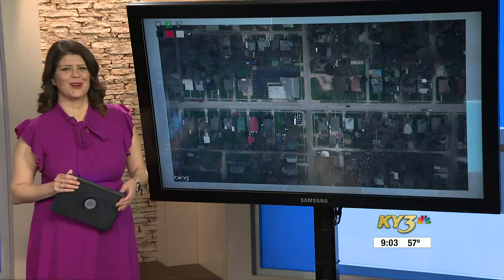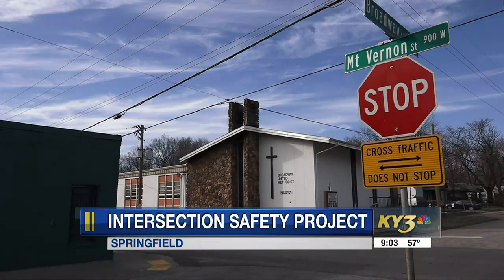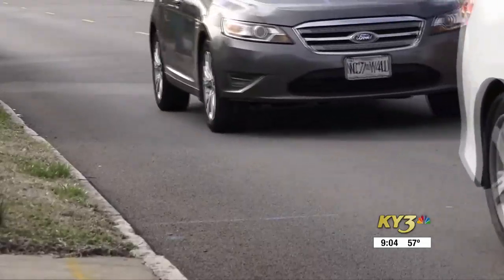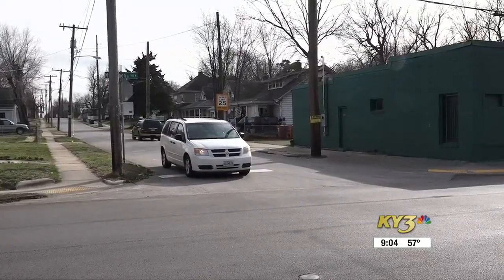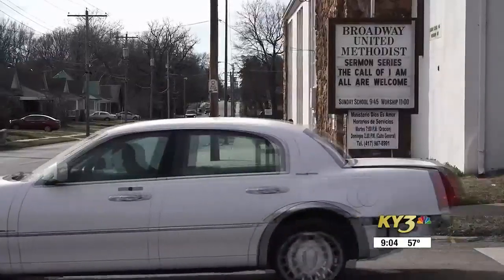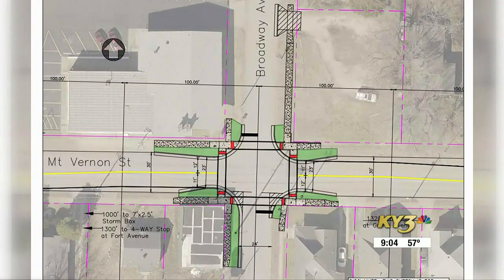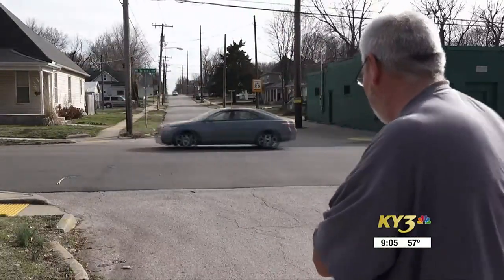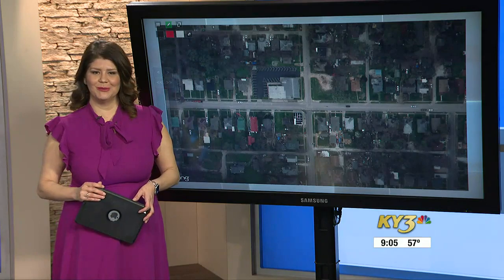Improvements coming to Mt Vernon and Broadway in Springfield